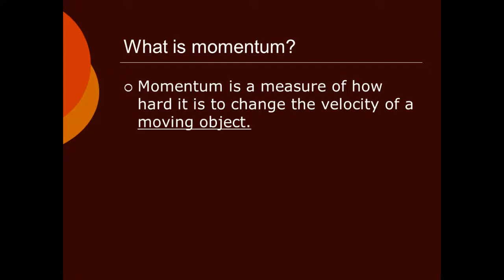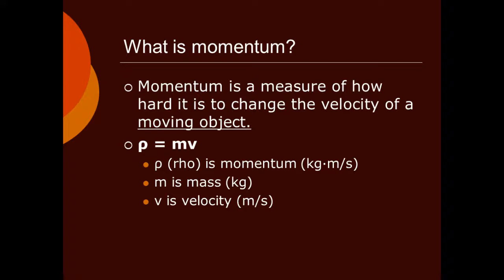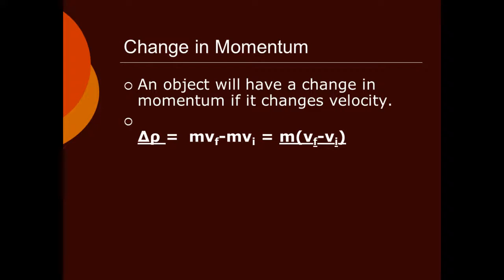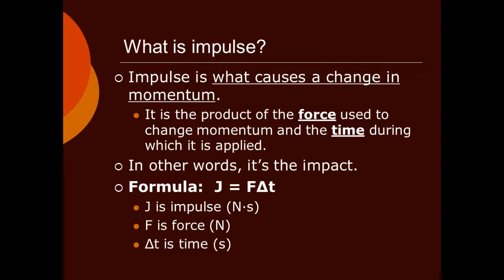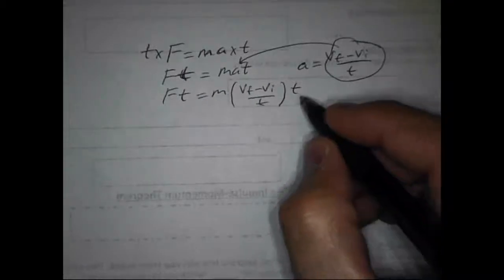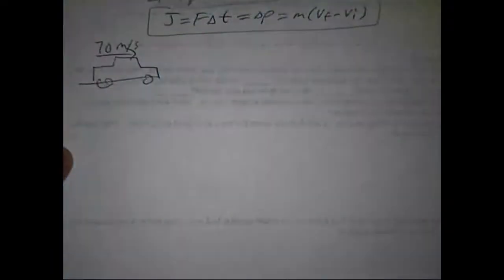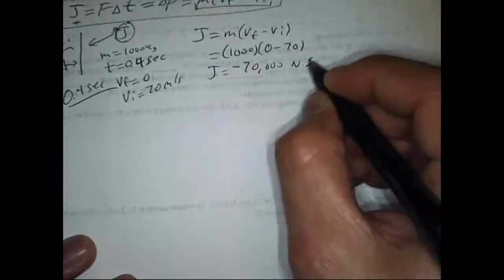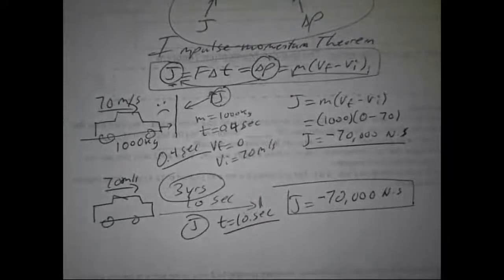Momentum Notes 1